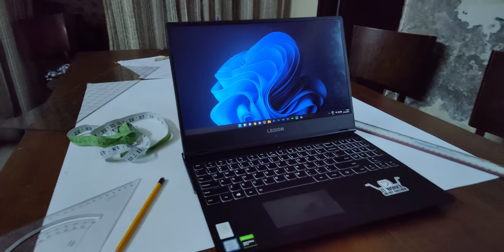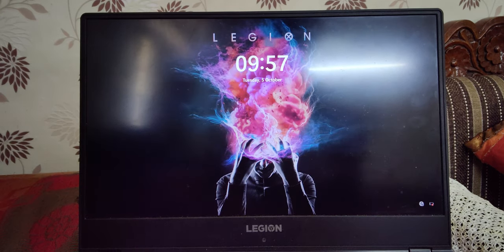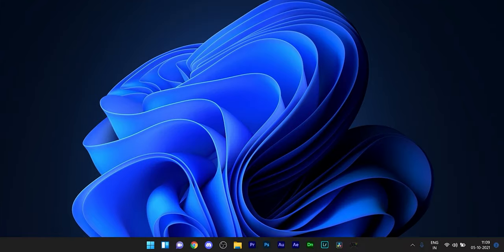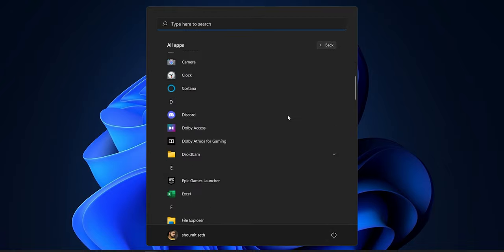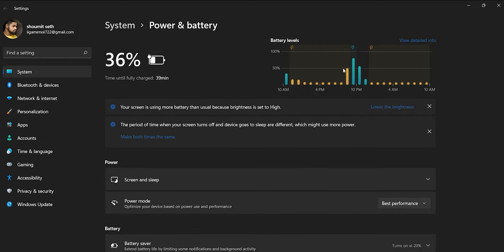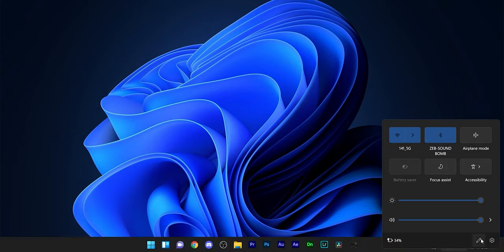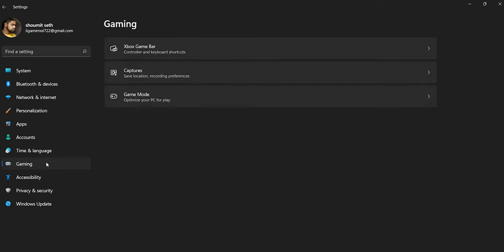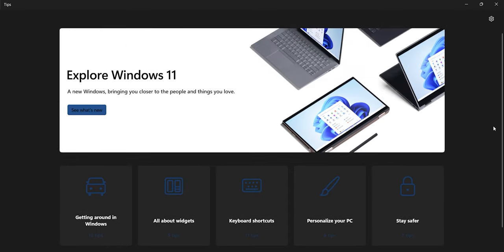Windows 11 Final Version Review : Gaming Test + Features Overview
Here Is the Review of windows 11 final version . In this video , I have talked about the changes and features of windows 11 and compared its gaming performance from windows 10 .

Keep supporting!

►Video Highlights
0:00 Introduction
0:51 First Impressions
1:07 New Taskbar
1:17 New Widget Center
1:35 New Start Bar
1:51 Windows Explorer
2:00 Personalization
2:13 Power And Battery
2:30 Phone Companion
2:36 Accessibility Center
2:54 Gaming (W10 vs W11)
3:16 My Opinion
3:46 Outro